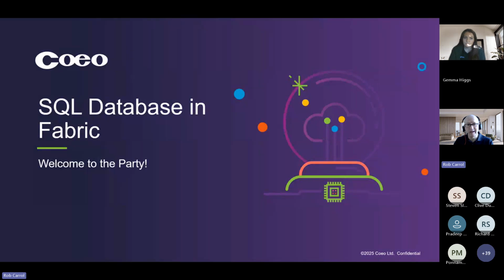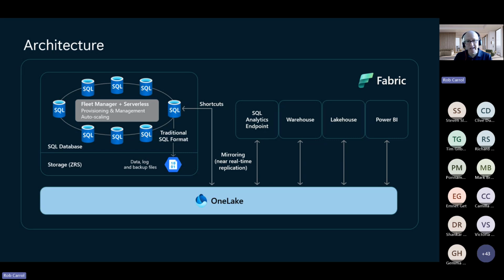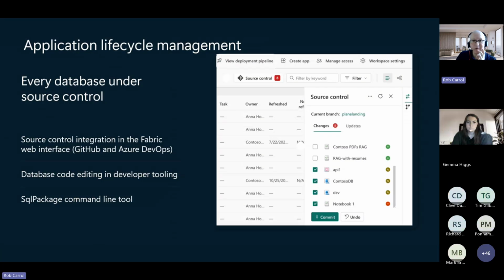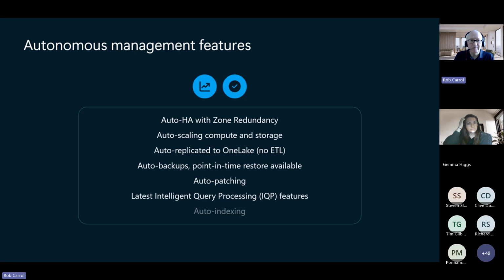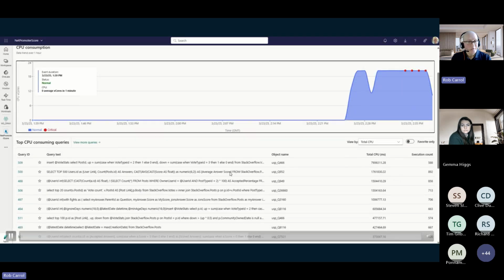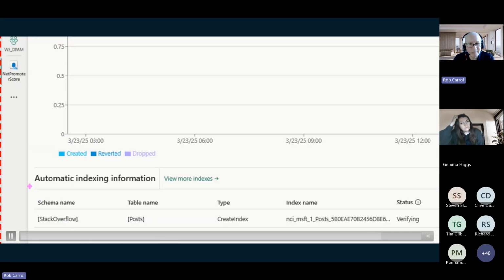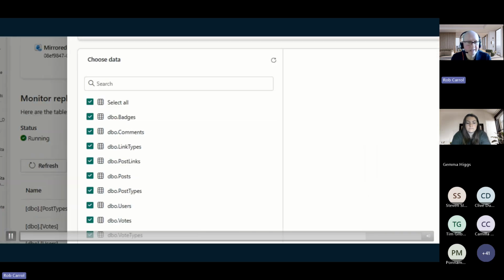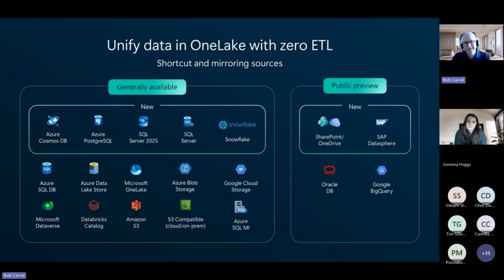SQL Database in Fabric for DBAs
For too long, DBAs have felt like they’ve been left out of the party, watching from the sidelines as others enjoyed the innovations and excitement of Microsoft Fabric. But the tables have turned! With Fabric Databases, DBAs are now invited to the glitz and glamour of the main event.

Join Rob in this session to discover how Microsoft Fabric unifies your transactional and analytical workloads on a single, powerful data platform. He’ll explore the seamless integration of the SQL Server database engine we all know and love with the flexibility of replicated delta tables in OneLake. You’ll learn how to utilise your existing DBA skills to monitor and maintain Fabric Databases and see how they compare to other features, like Fabric Mirroring in SQL PaaS, so you don’t have to gamble with your choices.

Microsoft Fabric brings together transactional and analytical workloads on a single, modern data platform. In this session, we’ll show how DBAs can apply their SQL Server skills to Fabric Databases, make use of replicated delta tables in OneLake, and understand how Fabric’s SQL engine compares with familiar SQL Server options.

You’ll learn how to monitor and maintain Fabric Databases, where Fabric Mirroring fits, and how to extend your skillset for the next generation of data management.